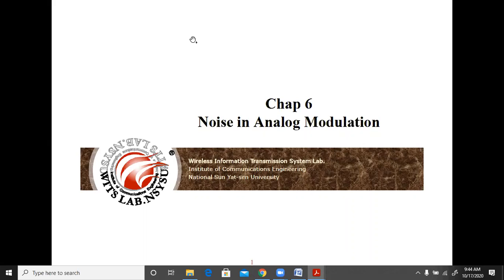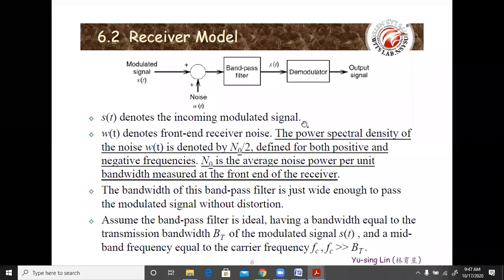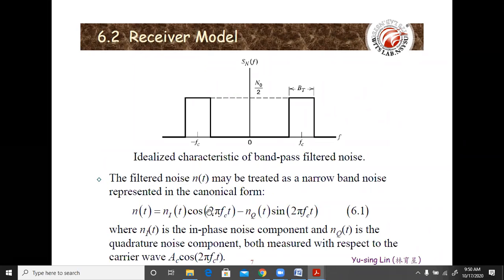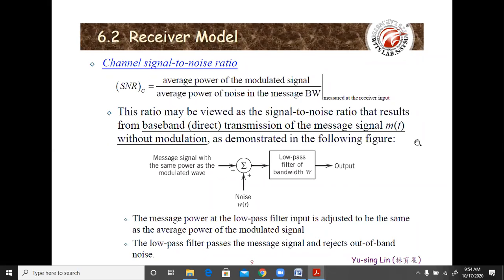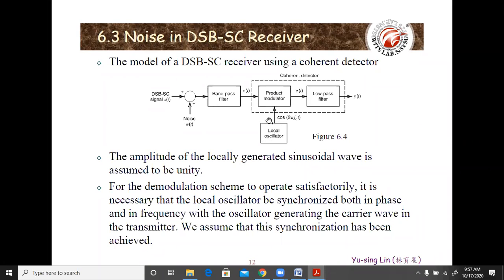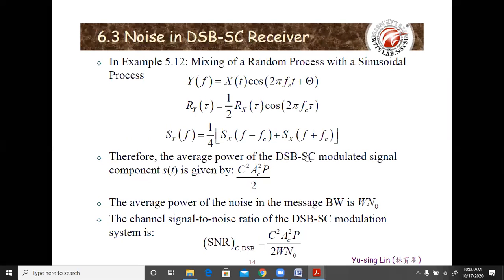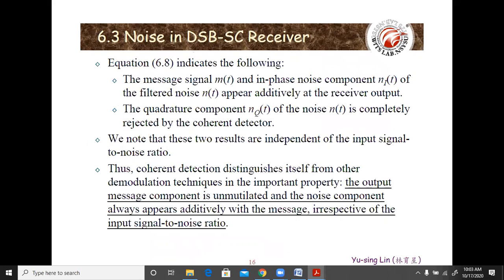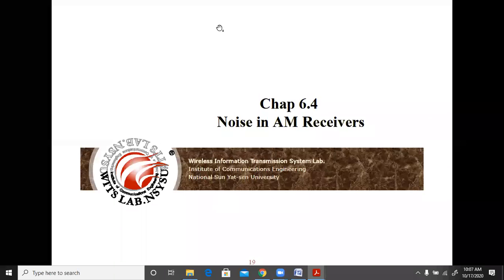PCS MOD3 LEC4